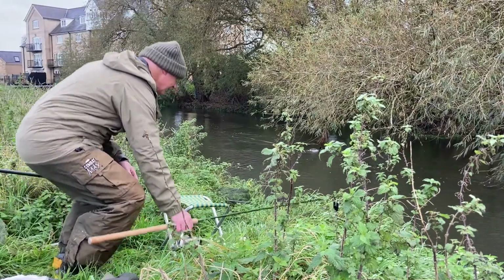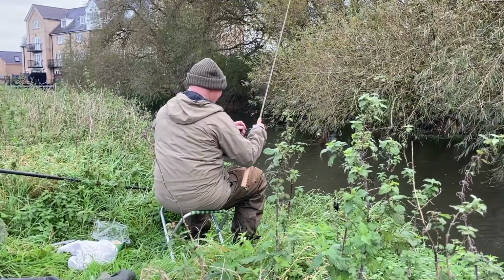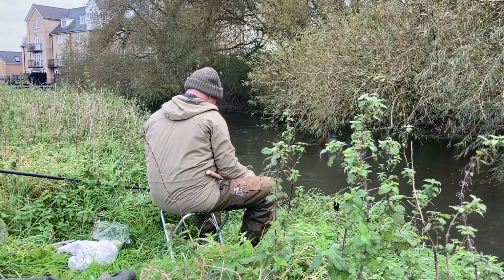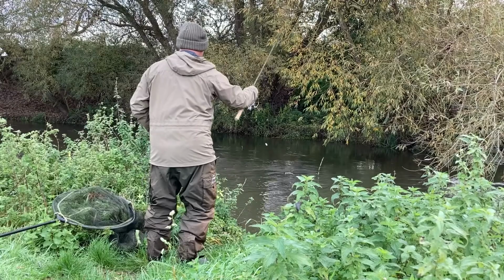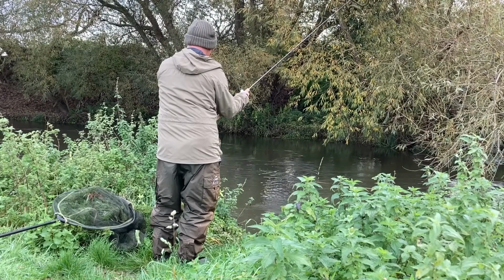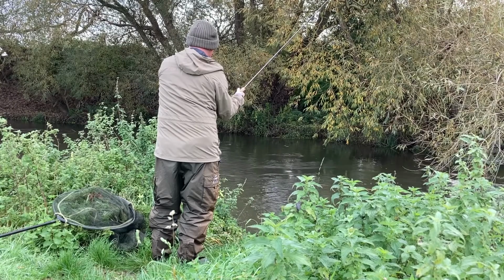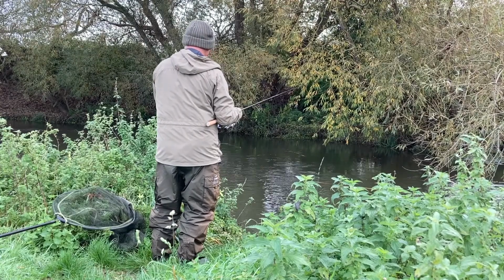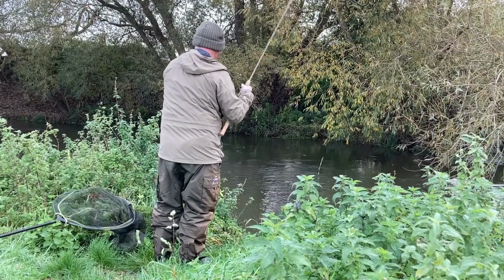#7 Mill Stream 14 Oct 2020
The water level was much higher than I expected when I arrived despite the rain having eased off for a few days. Once again the stream was difficult to fish and once again I didn't succeed in finding the fish. Two blanks in a row! And from what I could see I wasn't the only one not to catch.